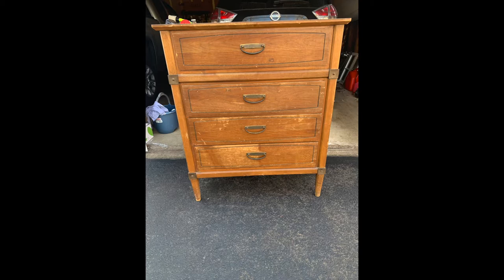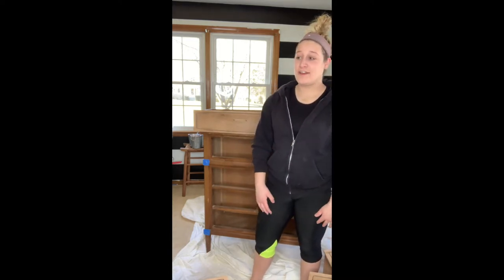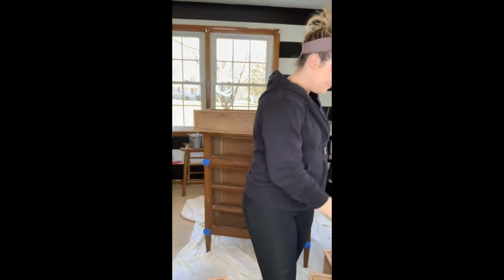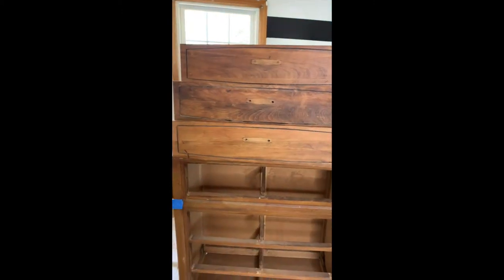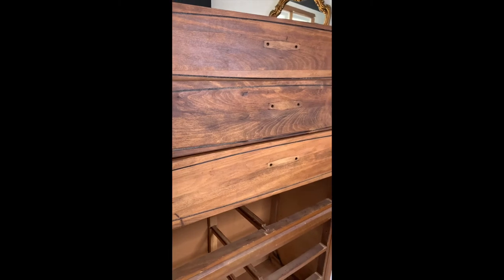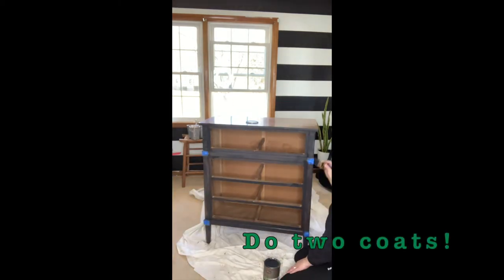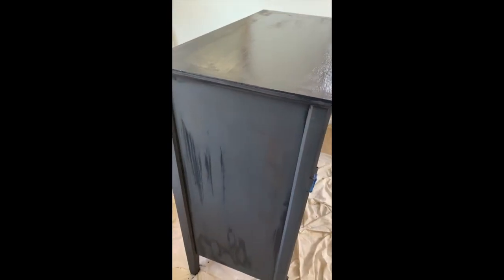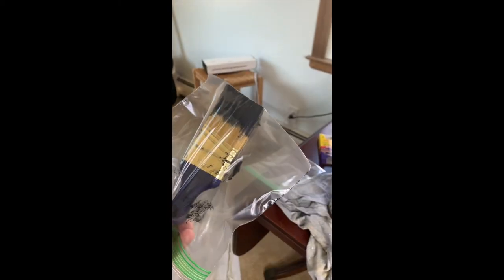Two-Tone Dresser DIY Tutorial